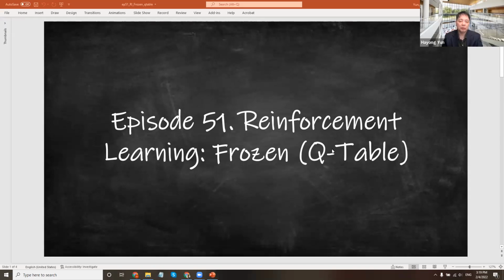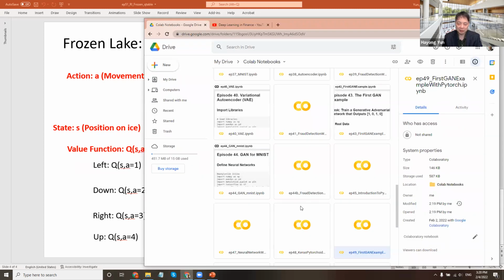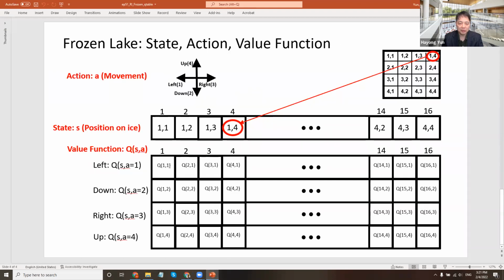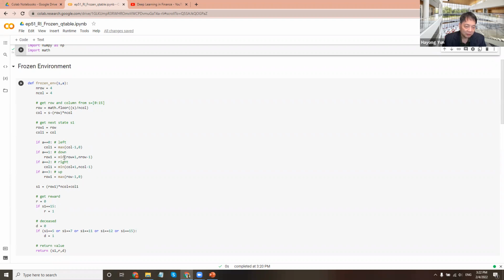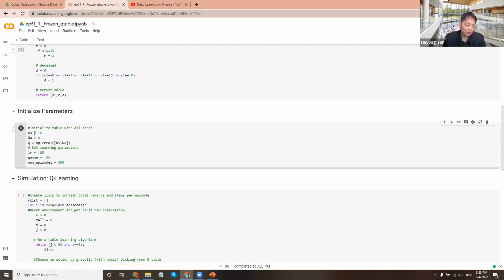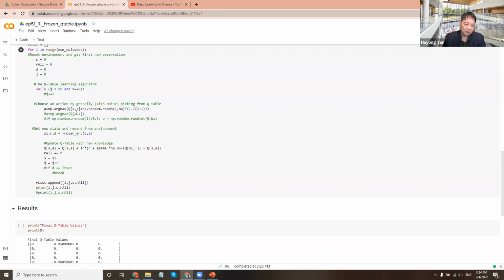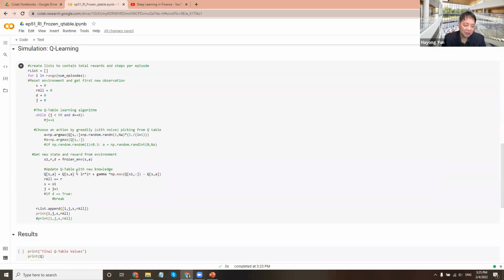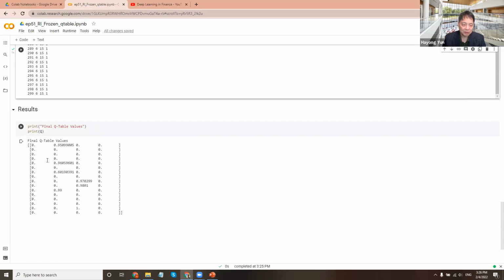Episode 51. Reinforcement Learning: Frozen with Q-table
Keras implementation of reinforcement learning Q-table method for OpenAI game (Frozen)